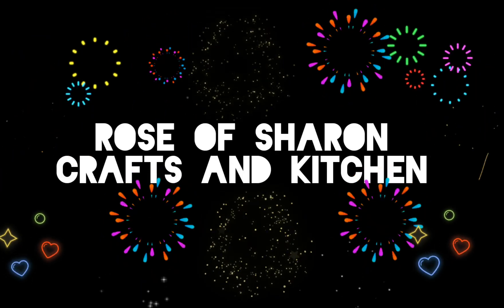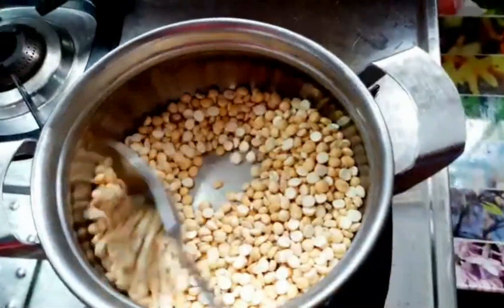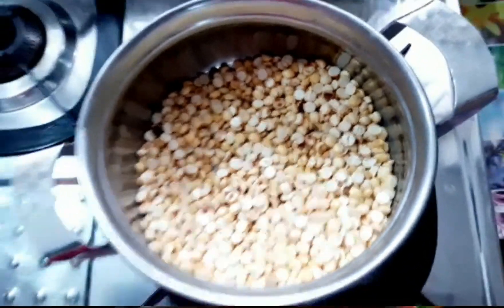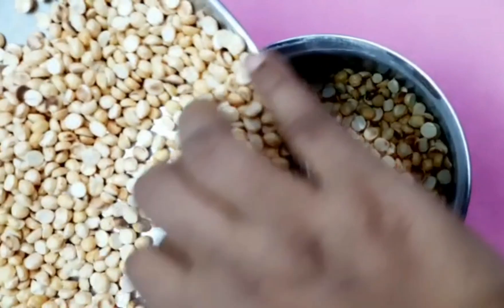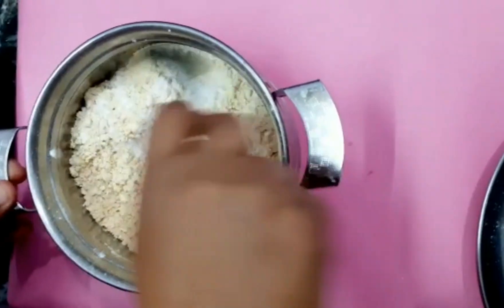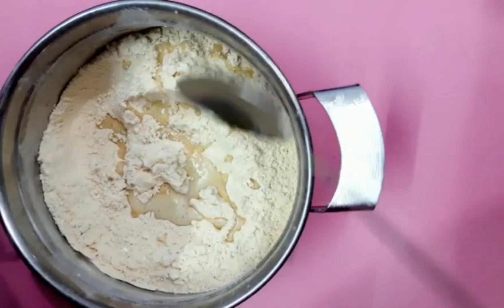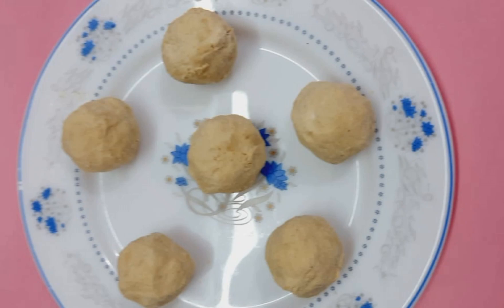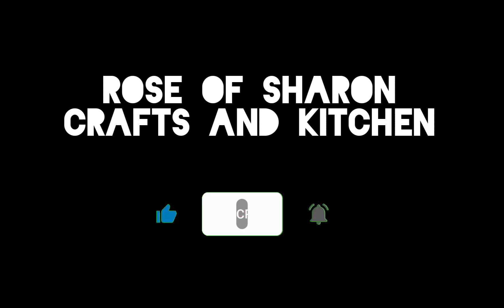பொட்டுக் கடலை லட்டு